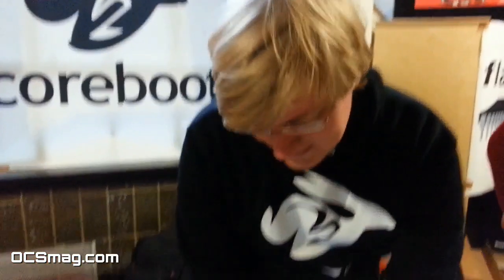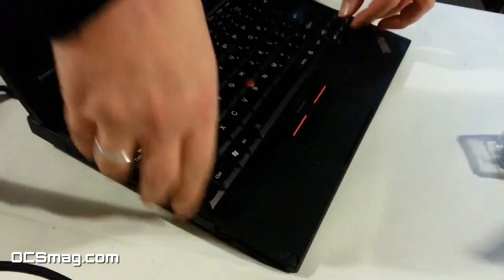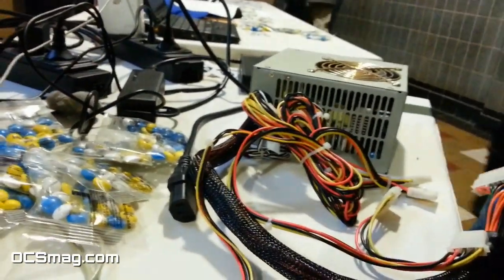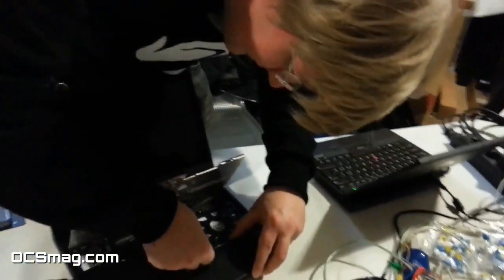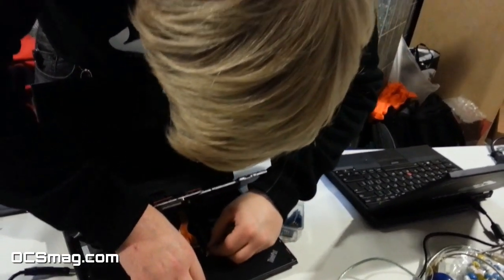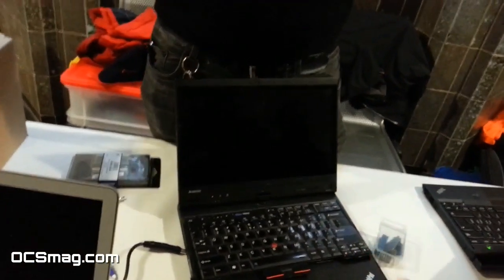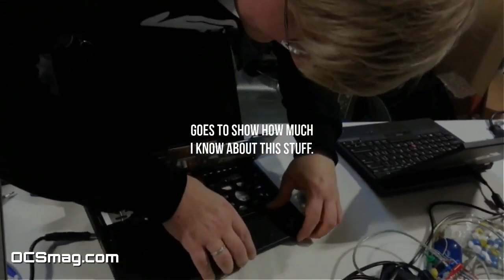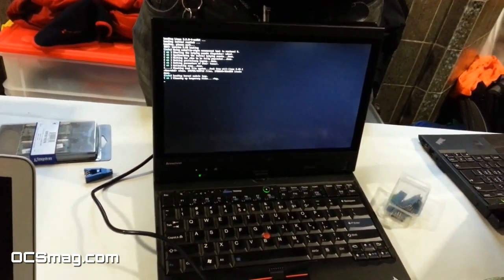HOWTO Install Coreboot on a Lenovo X220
Vladimir Serbinenko explains to us how you would install Coreboot onto an Lenovo X220 laptop, what it's for and how it works.